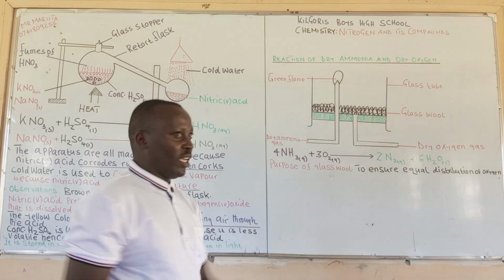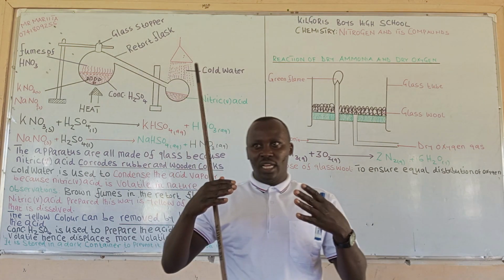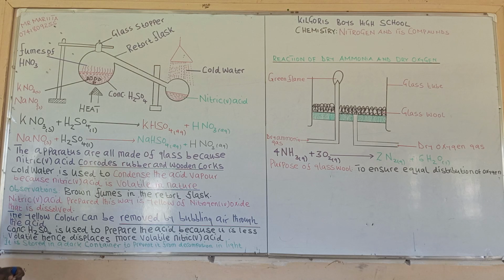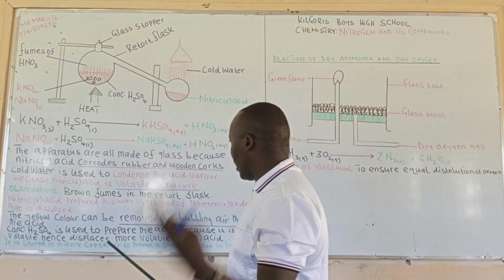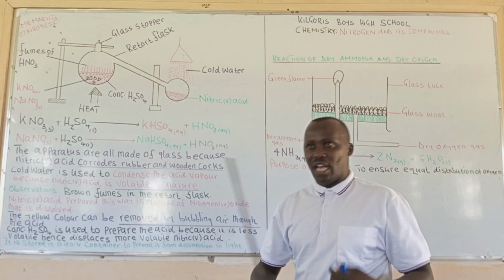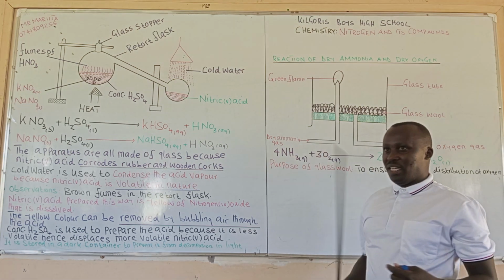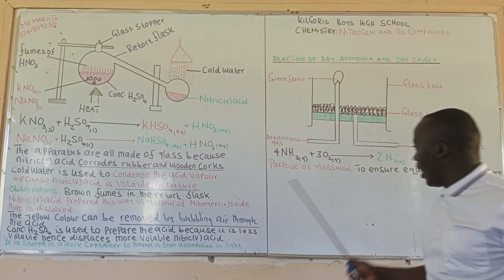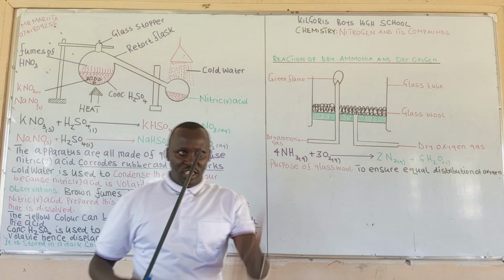kcse chemistry revision on Nitrogen and it's compounds. 0741809255